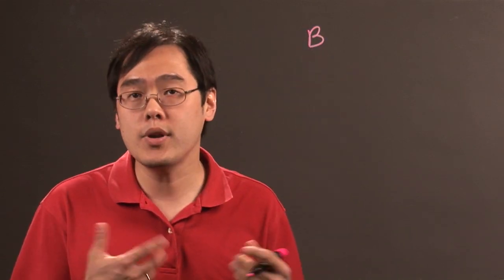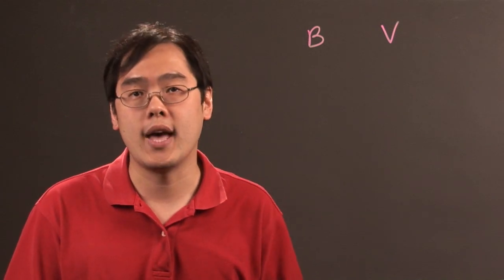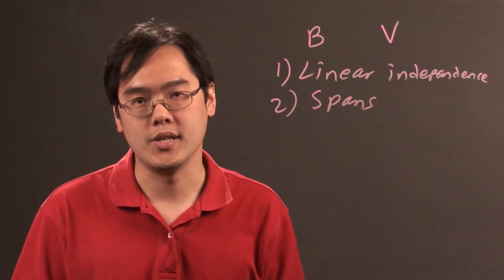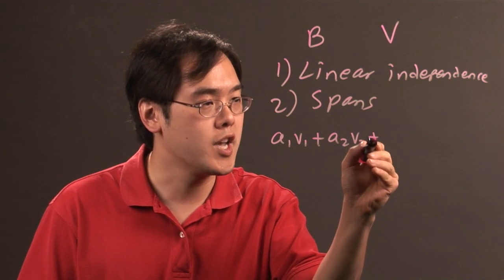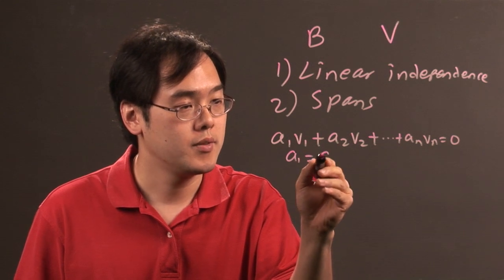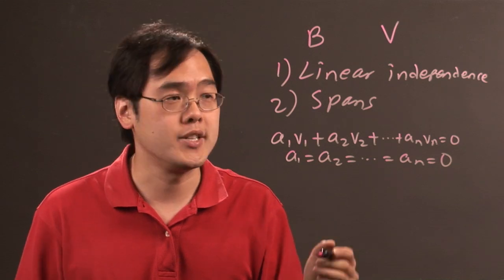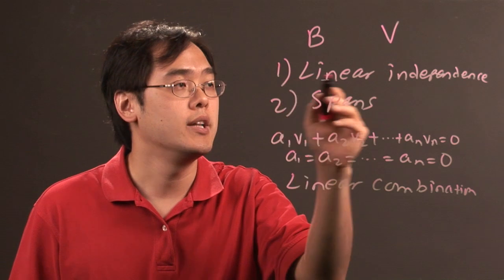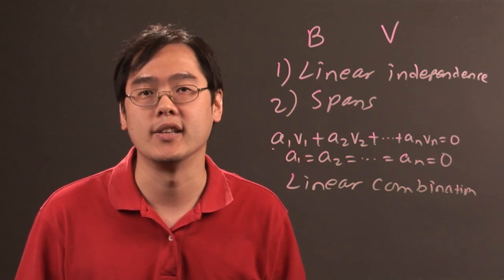How to Show Something Is a Basis of a Space in Linear Algebra : Algebra Lessons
Showing something is a basis in a space in linear algebra is a lot more basic than you might think. Show something is a basis of a space in linear algebra with help from a longtime mathematics educator in this free video clip.